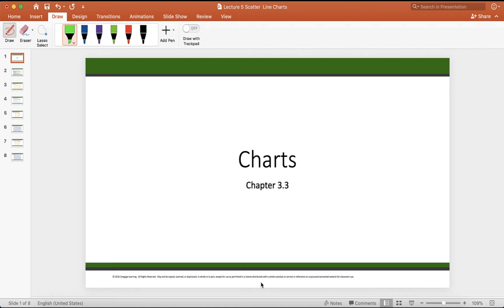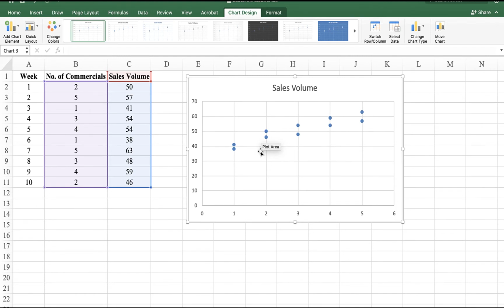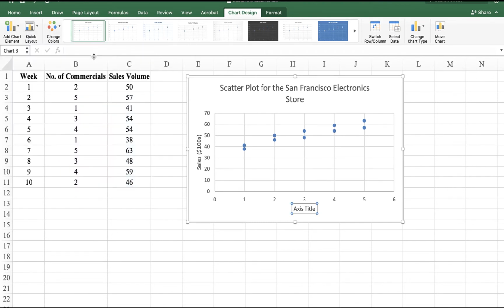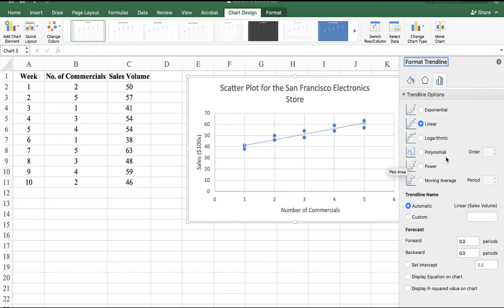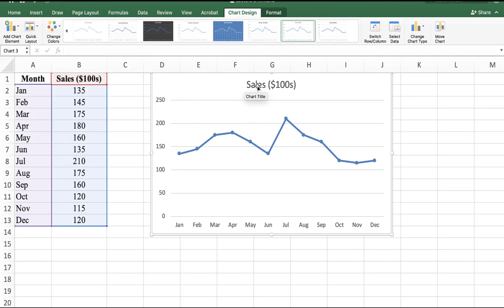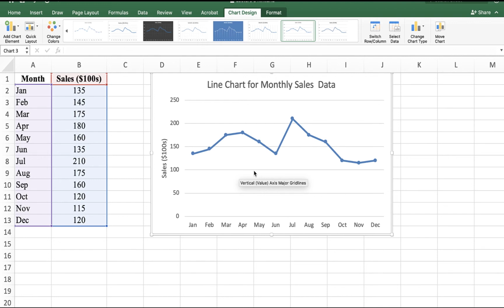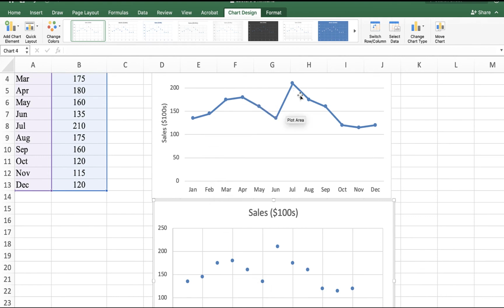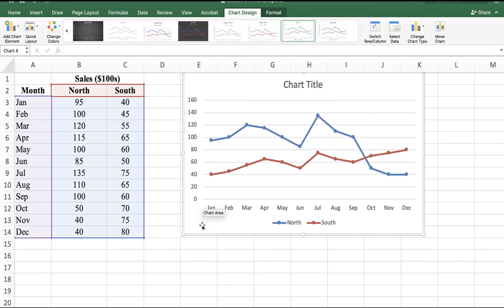6 Charts Chapter 3 (3.3)